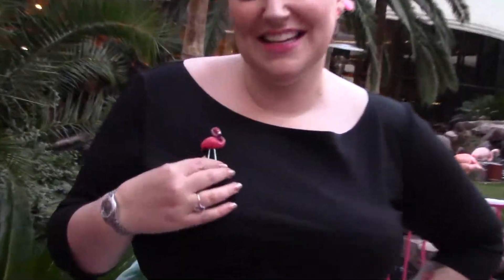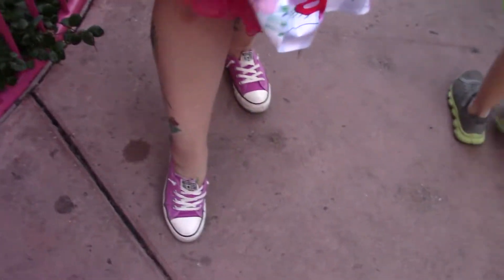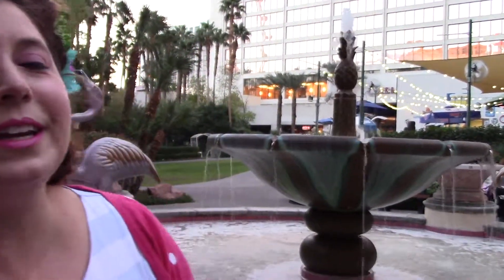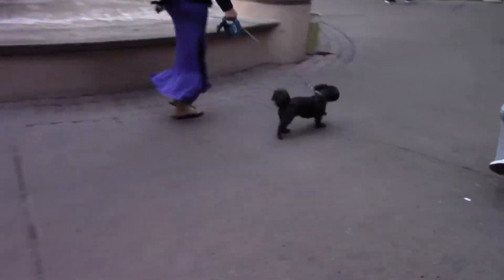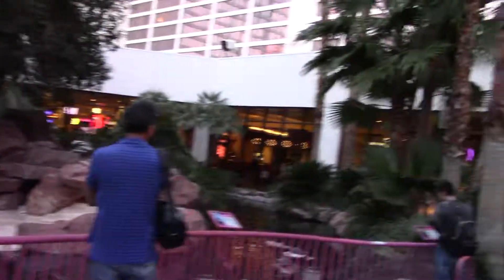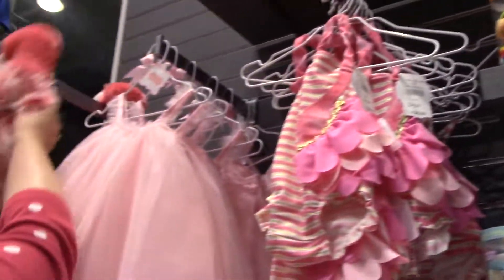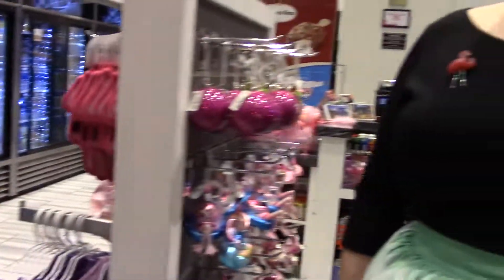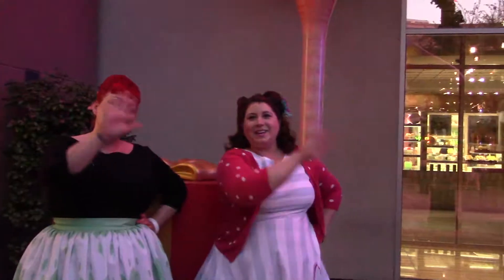Flamingos at the Casino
Hello everyone,
This day we took our adventure from the aquarium to see the flamingos. Come hang with us while we check out the wild life at the Flamingo Casino and check out the gift shop.